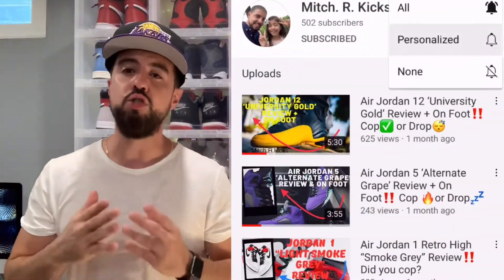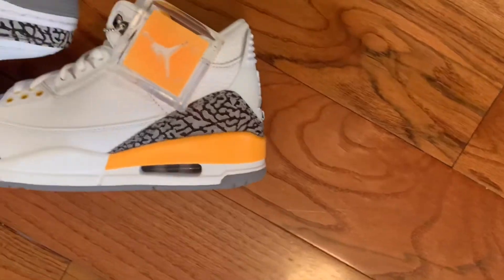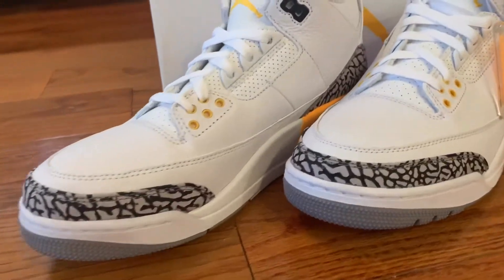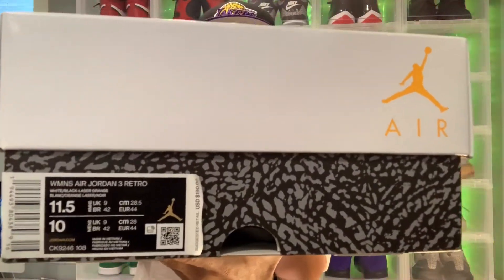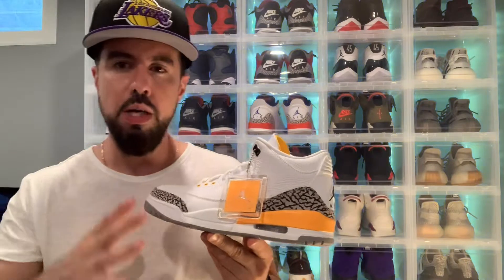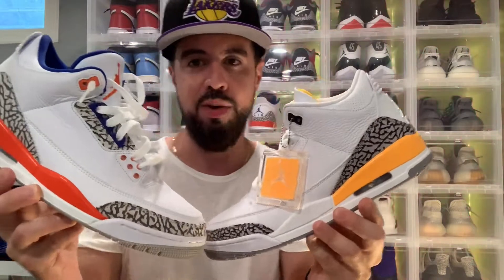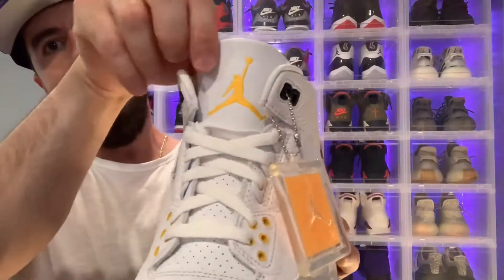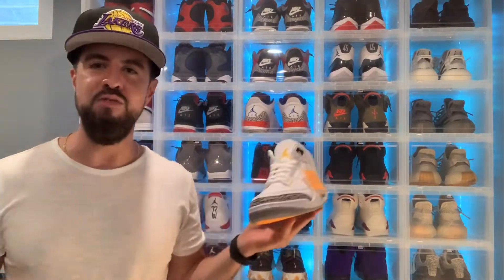Air Jordan 3 ‘Lazer Orange’ 🍊 Review ➕On Foot‼️COP💥✅ OR DROP 💤 🚨🚨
A unboxing of the Air Jordan 3 Lazer orange. I provide a in depth sneaker review with some on foot action. This Jordan was released on 8/21/20.

Shipping address:
Mitchell Requena